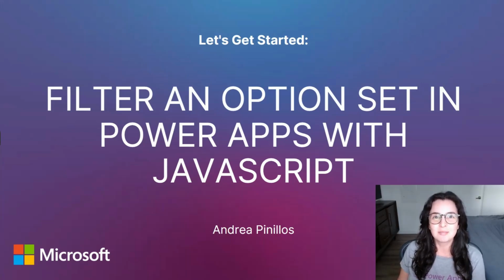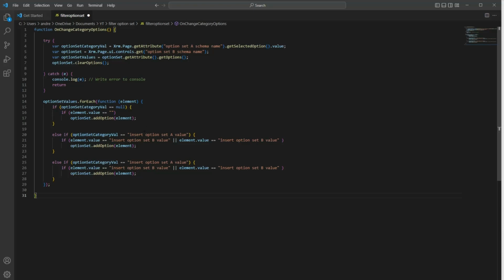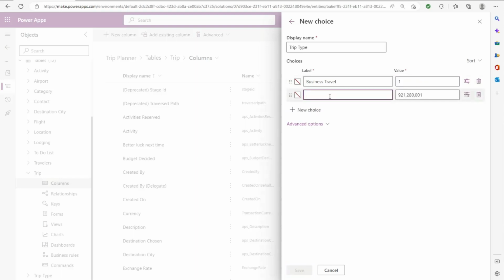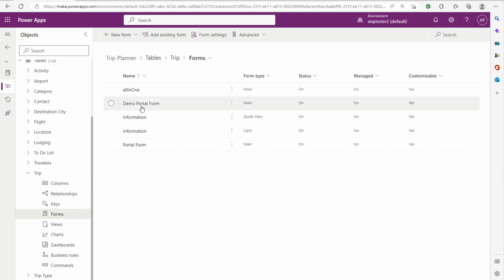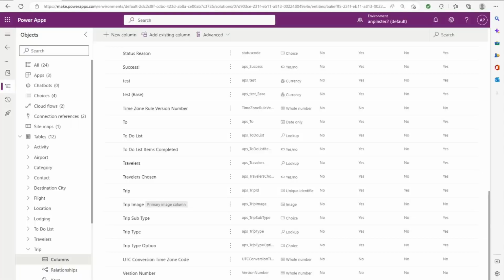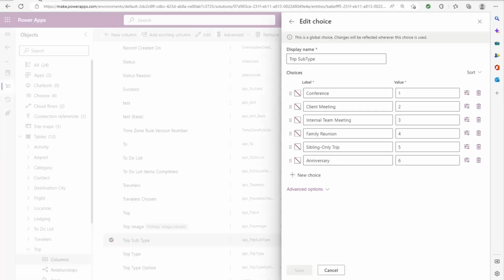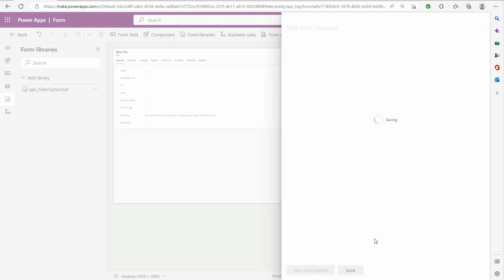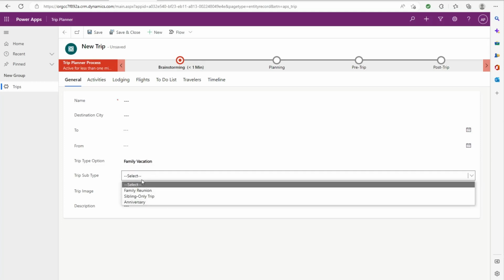Filter an Option Set in Power Apps with JavaScript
Let's Get Started: A tutorial of how to use the below JavaScript code to filter/hide specific option set values based on a selection from a different option set.

function OnChangeCategoryOptions() {
    try {
        var optionSetCategoryVal = Xrm.Page.getAttribute("option set A schema name").getSelectedOption().value;
        var optionSet = Xrm.Page.ui.controls.get("option set B schema name");
        var optionSetValues = optionSet.getAttribute().getOptions();
        optionSet.clearOptions();
    } catch (e) {
        console.log(e); // Write error to console
        return
    optionSetValues.forEach(function (element) {
        if (optionSetCategoryVal == null) {
            if (element.value == "")
                optionSet.addOption(element);
        else if (optionSetCategoryVal == "option set A first value") {
            if (element.value == "option set B value" || element.value == "option set B value" || element.value == "option set B value")
                optionSet.addOption(element);
        else if (optionSetCategoryVal == "option set A second value") {